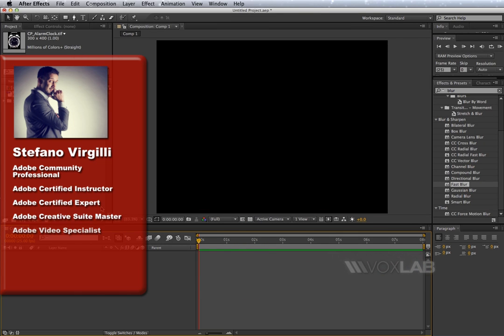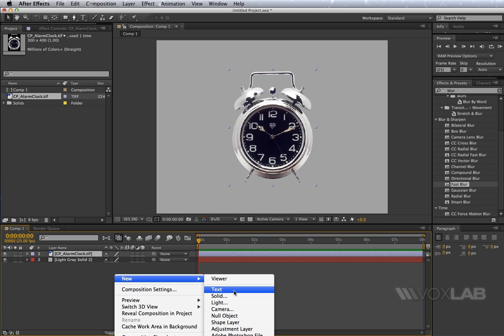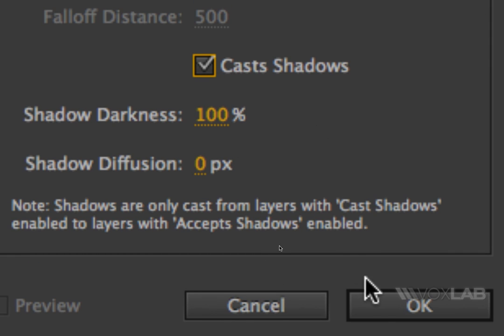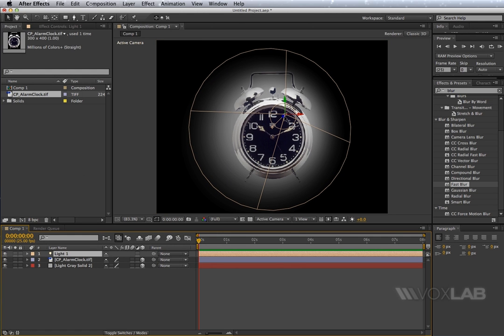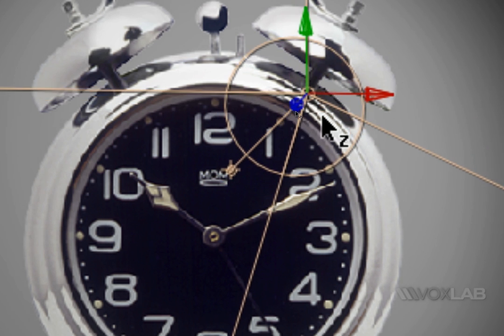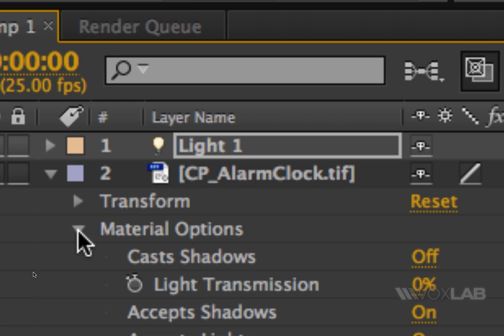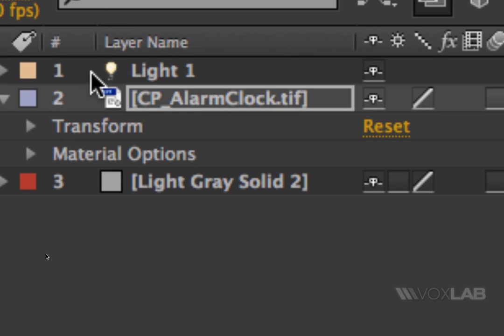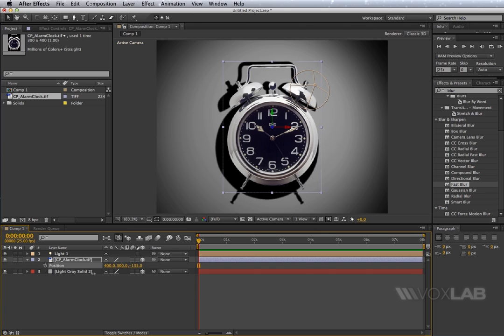Creating lights and casting shadows in Adobe After Effects CS6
3D objects in After Effects can either receive (accept) or cast (project) shadows. To do so, we need at least 3 layers: 1) a background (a solid would do)... 2) an object smaller than the entire surface of the composition. 3) a Light layer. Learn from the Adobe Certified Instructor Stefano Virgilli, how to quickly set up and adjust lights in Adobe After Effects CS6.